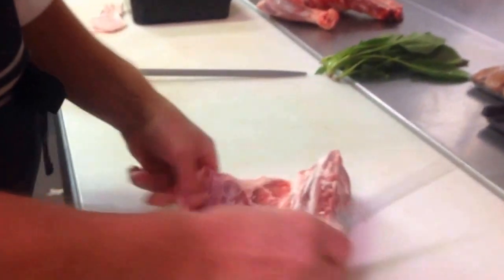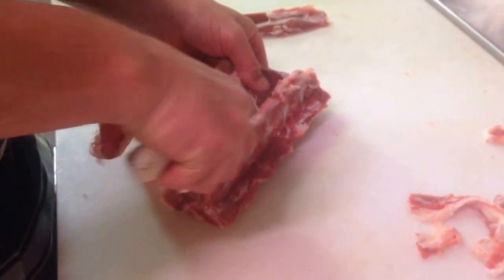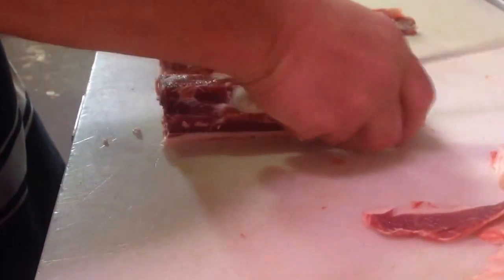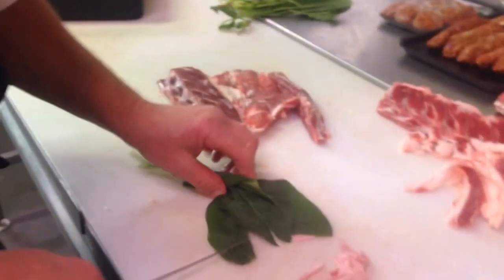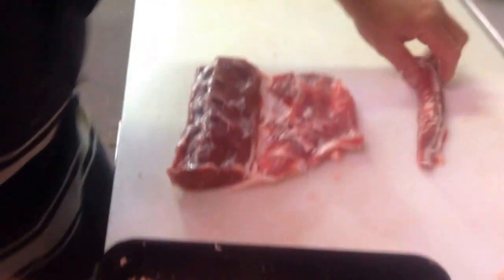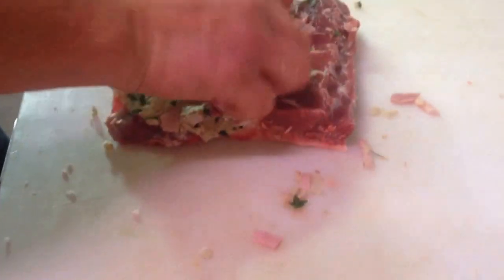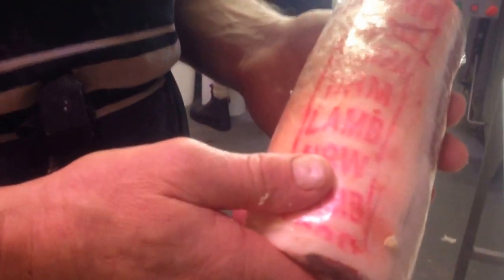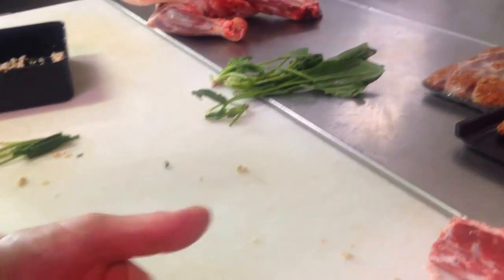Make perfect lamb noisettes, lamb loin roast | The Meat Boutique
Watch Shane at The Butcher's Bench as he prepares a lamb loin. It's a value added product because we take one product and turn it into a couple of new products: lamb loin roast or lamb noisettes.

We add fresh:
• English spinach
• lean bacon
• ham
• bread crumbs
• cracked black pepper
• sage.

The finished product looks terrific, beautifully rolled lamb loin. Cook it as a roast for around 45 minutes at 180 degrees Celsius, or as lamb noisettes. The noisettes can be barbecued, dry pan fried or even grilled.